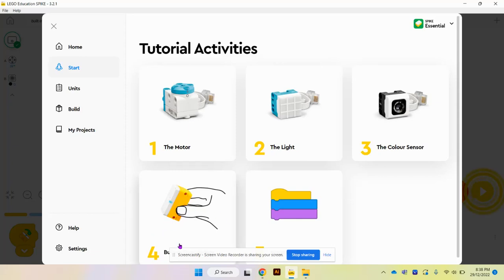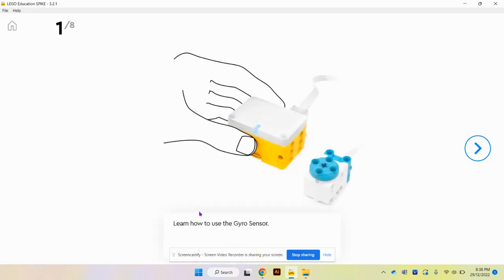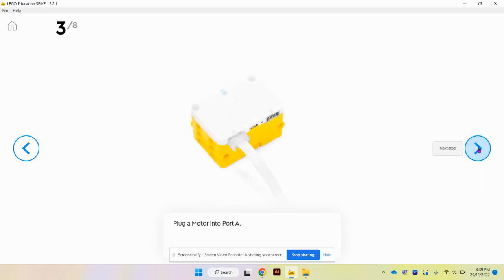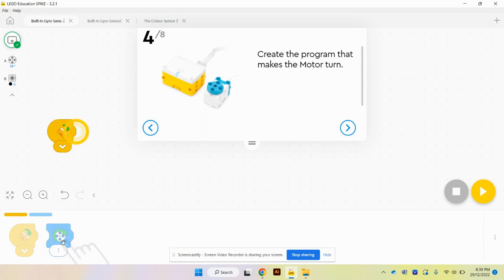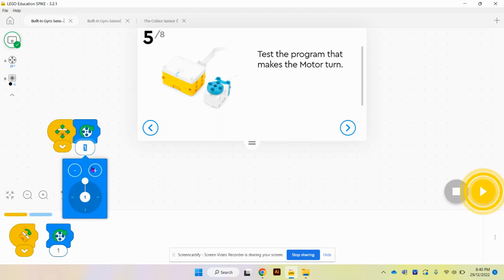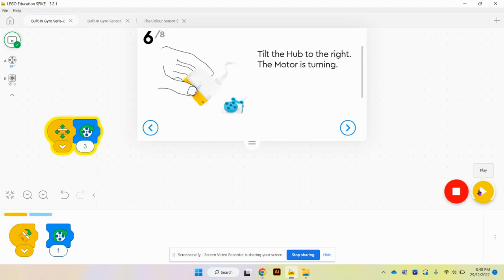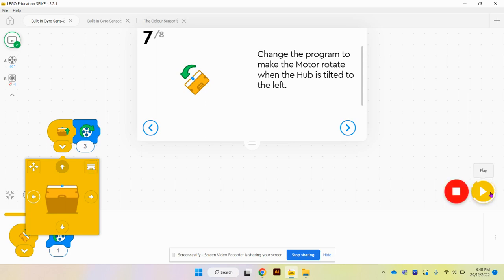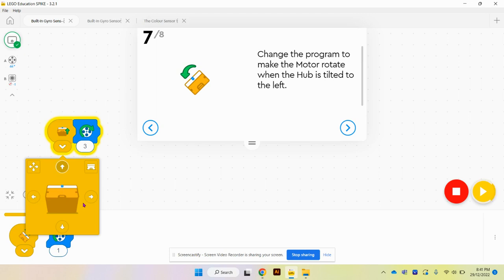Spike Essential How to Guide, Session 4, The Gyro Sensor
How to use the Gyro sensor- A gyro sensor is built into the brick/ hub so that when tilted in various direction, the motor will move.